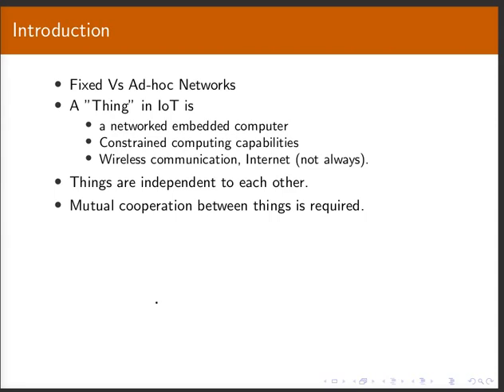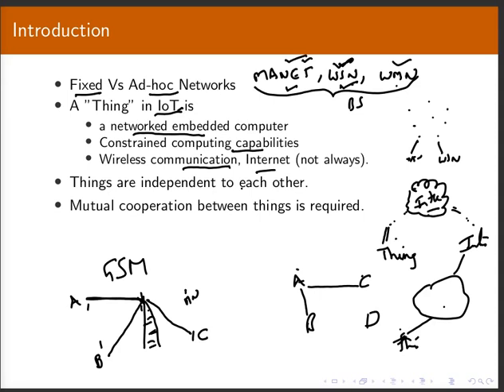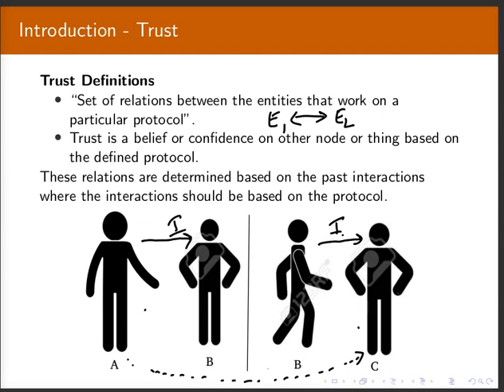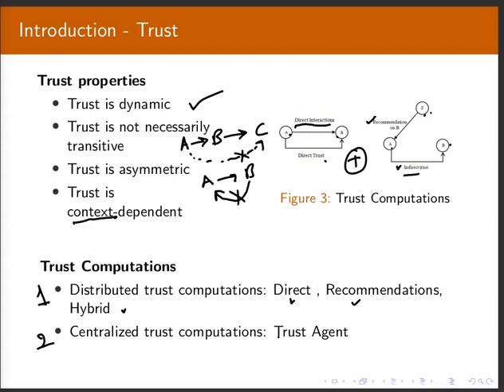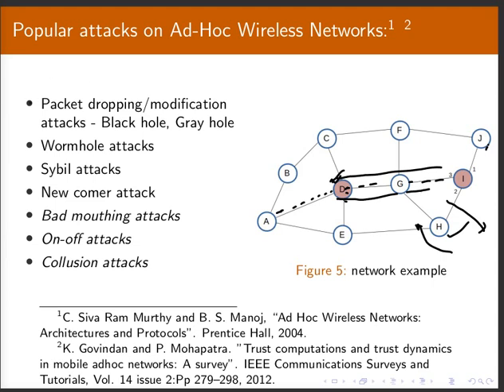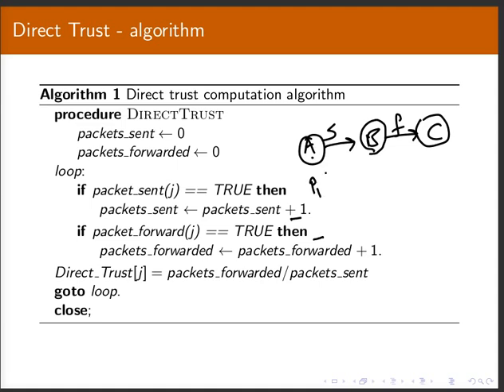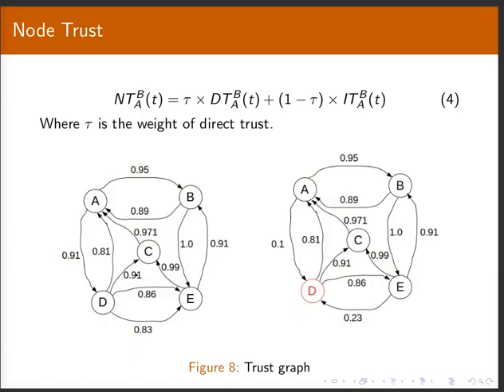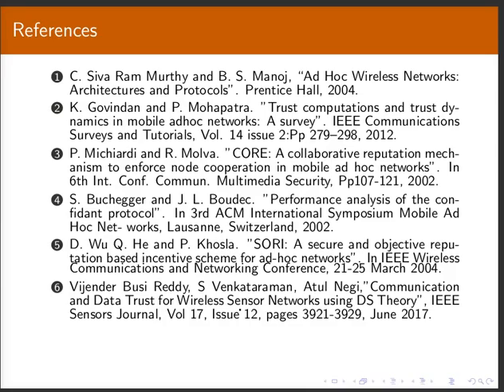Trust model in Intenet of Things (IoT)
This presentation is about our paper presented in WF-IoT2019, Ireland.
Vijender Busi Reddy, Atul Negi, S. Venkataraman and V. R. Venkataraman, "A Similarity based Trust Model to Mitigate Badmouthing Attacks in Internet of Things (IoT)," 2019 IEEE 5th World Forum on Internet of Things (WF-IoT), Limerick, Ireland, 2019, pp. 278-282.
doi: 10.1109/WF-IoT.2019.8767170.